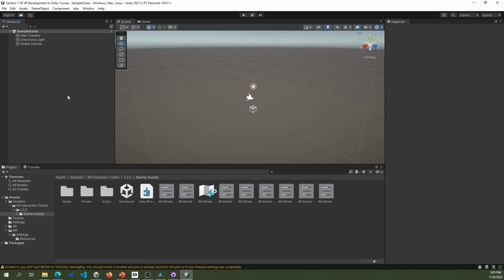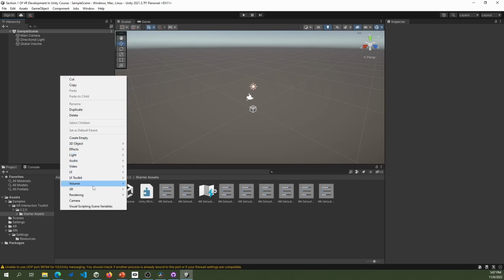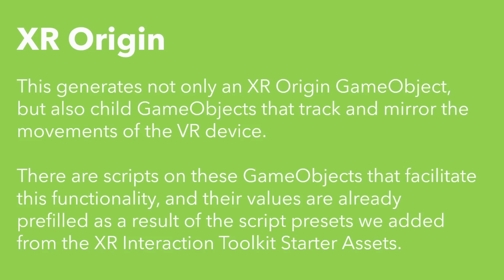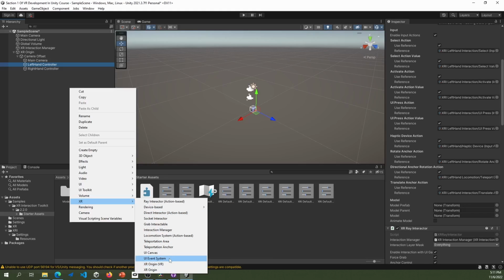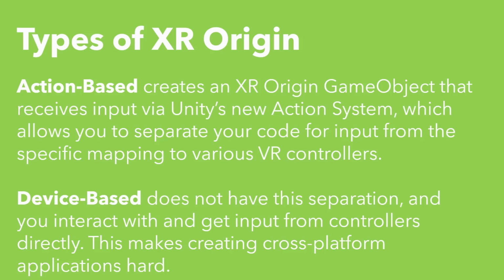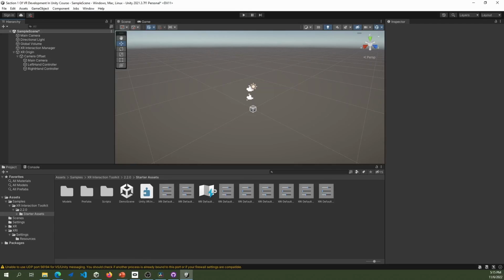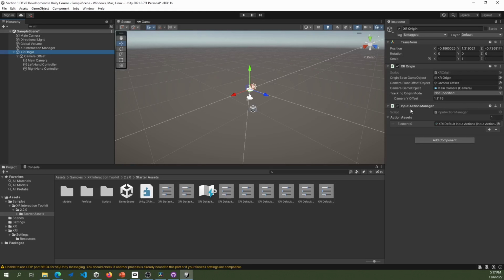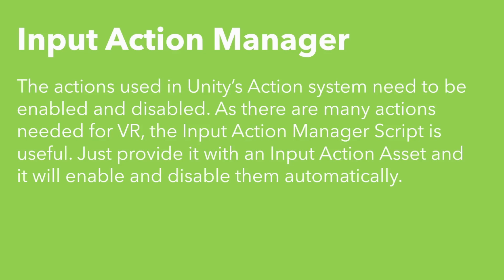Section 1.1 - Giving Our World An Origin - VR Development in Unity Course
Article: *update me*